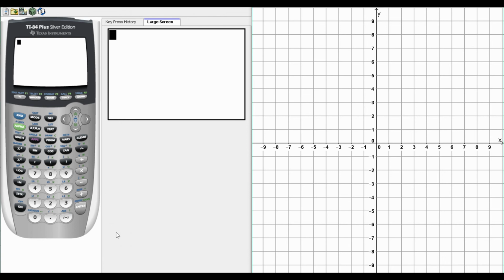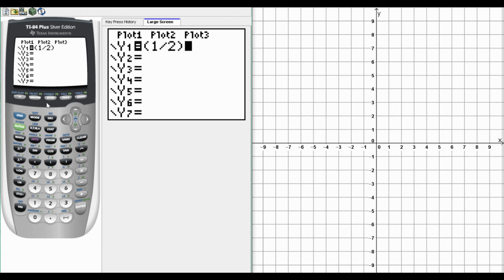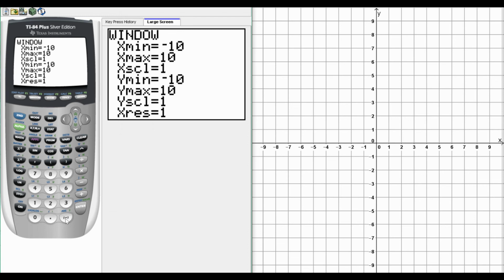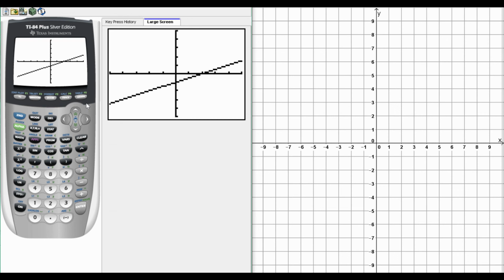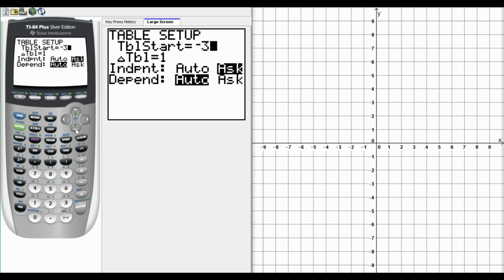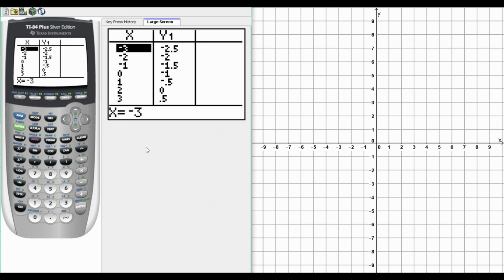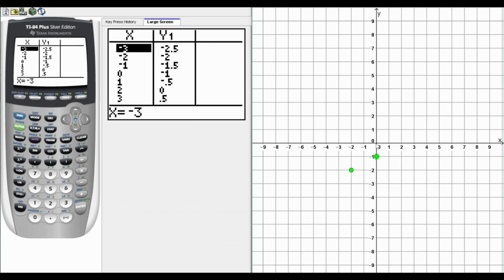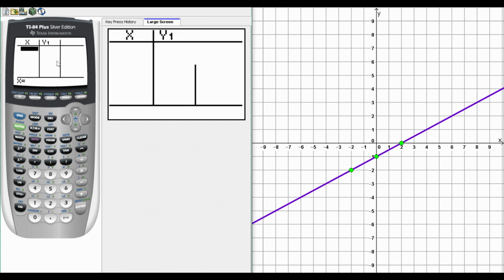Using the TI-84 Graphing Calculator: Graphing Linear Equations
In this video, I explain how to graph a linear equation using the TI-84 or TI-83 Graphing Calculator.  I also discuss how to ZOOM, adjust the WINDOW, and use the TABLE feature.